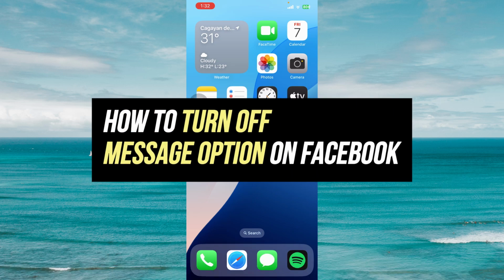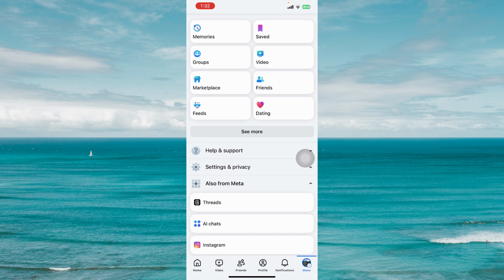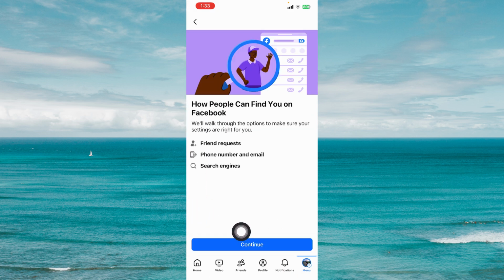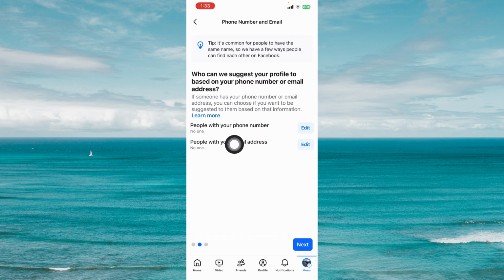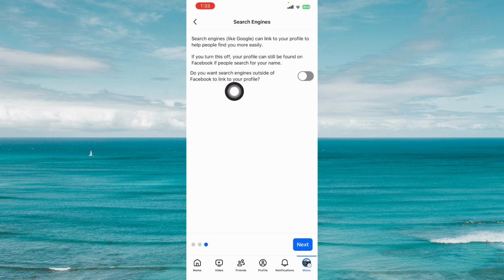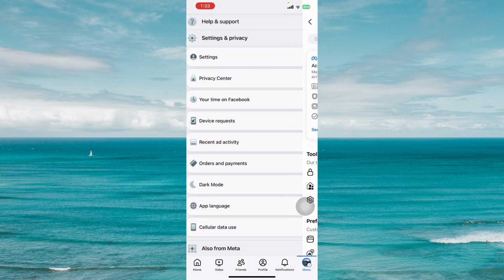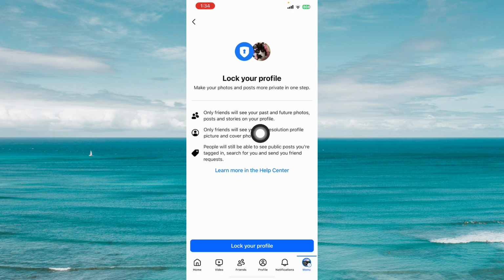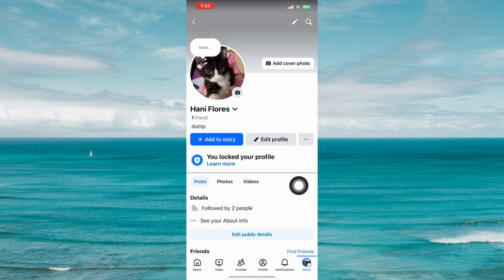How to Turn Off Message Option on Facebook | Disable Facebook Message Button | Easy Tutorial Guide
Disabling the message option on Facebook is a quick way to manage your privacy and control who can contact you directly. In this easy tutorial guide, you'll learn how to turn off messaging for your Facebook profile or page step-by-step. Whether you're a page admin, a content creator, or simply looking to reduce unwanted messages, this method ensures your inbox stays clean and controlled.

The walkthrough includes accessing settings, toggling the appropriate options, and confirming that the message button has been removed or restricted, all using the latest Facebook interface. This guide is designed to work on both desktop and mobile versions of Facebook.